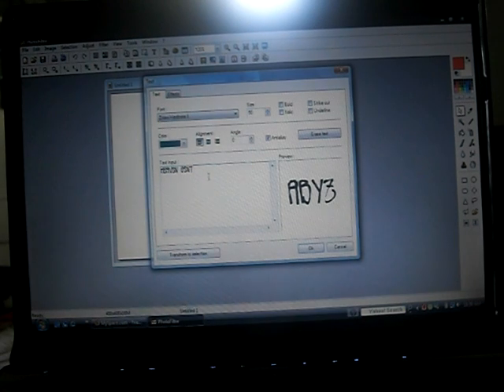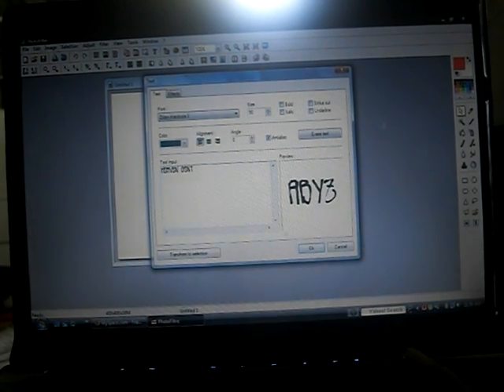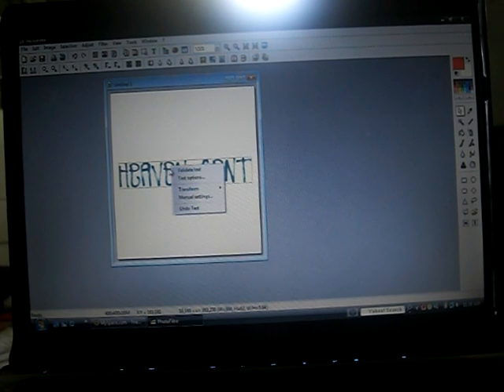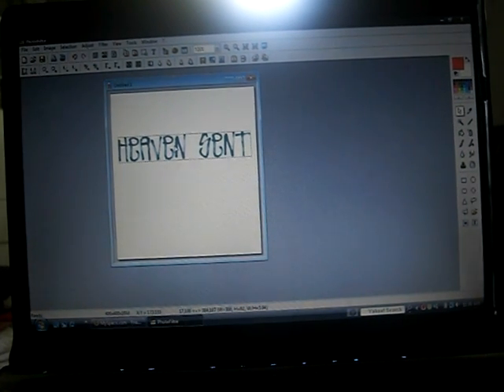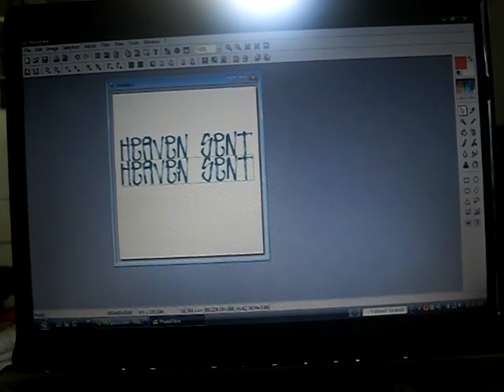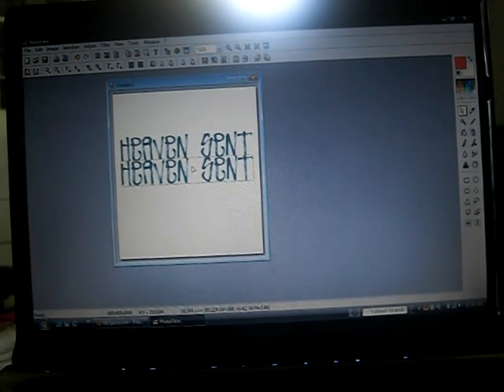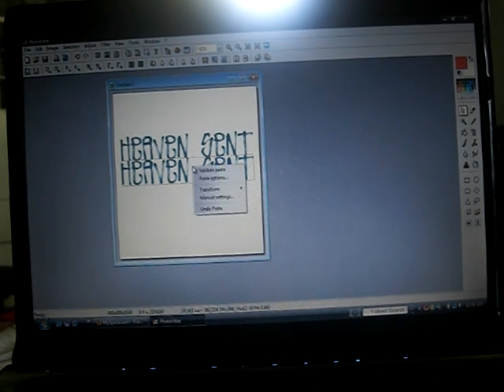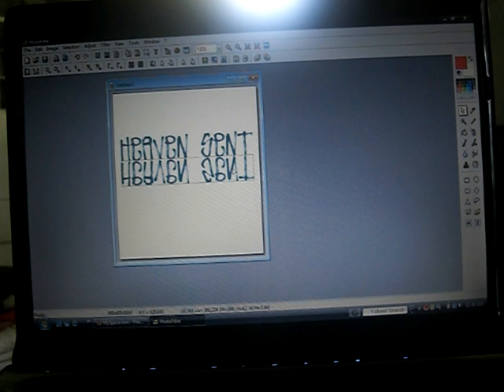Photofiltre tutorial: How to make a mirrored or reflecting text